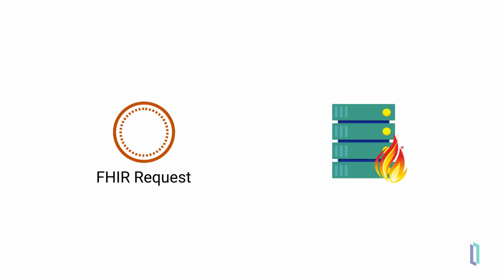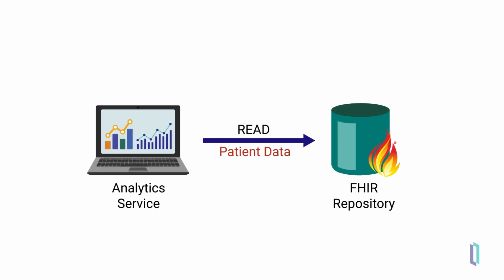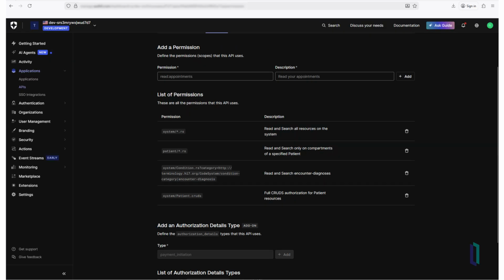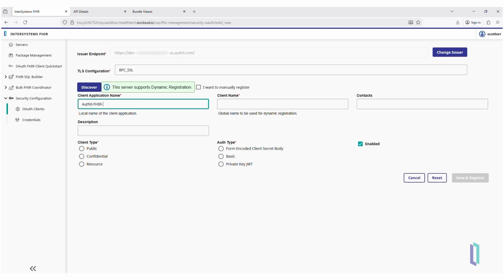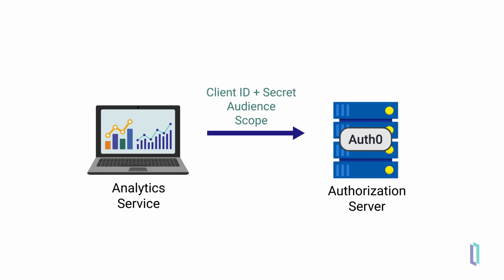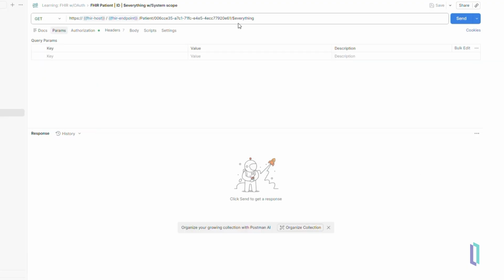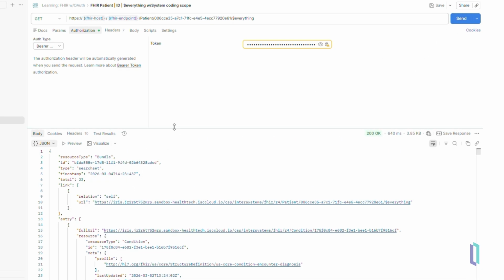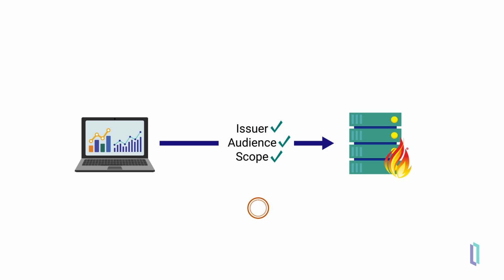Configuring OAuth for InterSystems FHIR Server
See how to configure OAuth for an InterSystems FHIR Server. Learn how the server evaluates issuer, audience, and scope when processing access tokens, and how different scopes can affect authorization outcomes and filter returned HL7® FHIR® resources. For an introduction to OAuth 2.0, watch this overview video (7m)

Note: Starting in version 2026.1 of InterSystems IRIS® for Health and FHIR Server, scopes are evaluated at the level of search parameters—meaning a scope not only determines whether a request is allowed, it can also filter the resources returned according to authorized access constraints.

Learn how to use the InterSystems Bulk FHIR Coordinator to export patient cohorts and population-level FHIR data at scale (video, 5m)